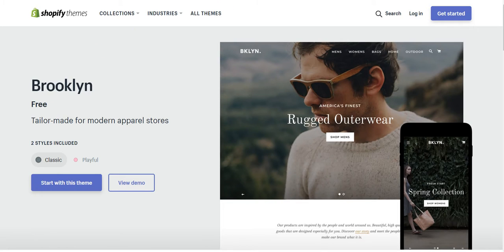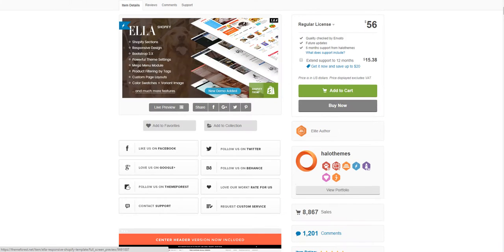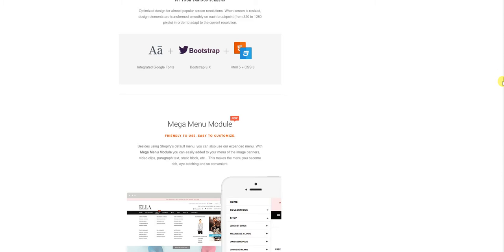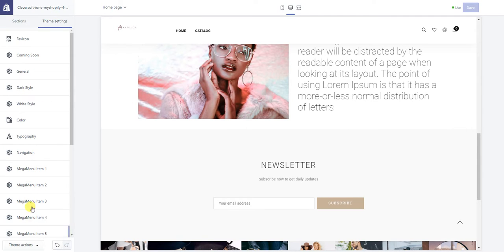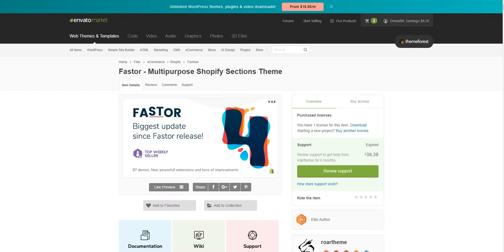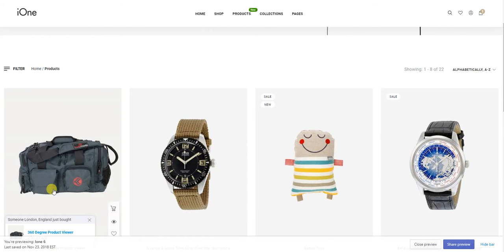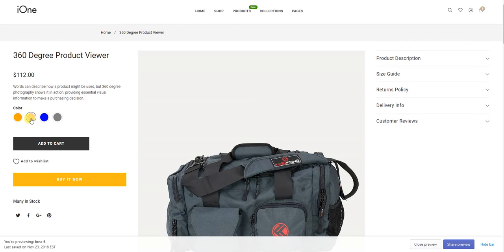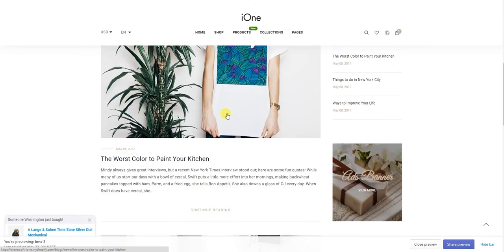How to chose a Shopify theme and save money!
Here a really quick tutorial about where and how to chose a Shopify theme. Is a really important step that can make you save quite a lot of money, I tried to don't go too much on detail so please feel free to write for any information

Is my First video tutorial, so if you have any suggestion about how to improve my tutorial's quality is more than welcome =)